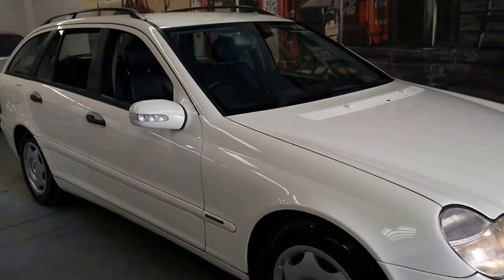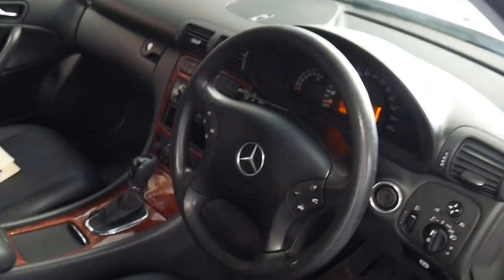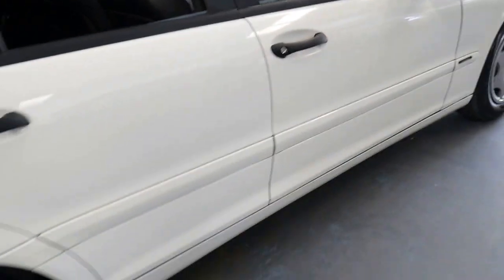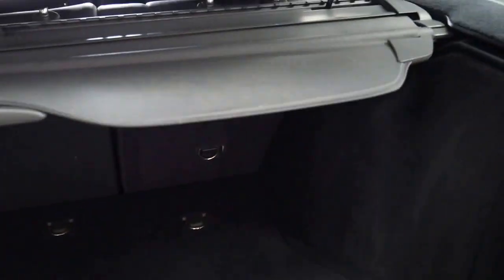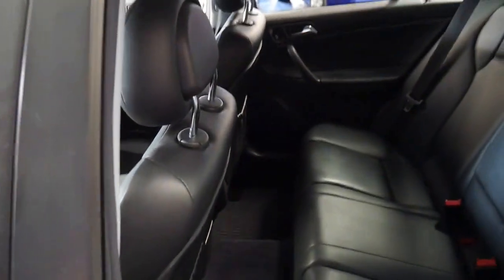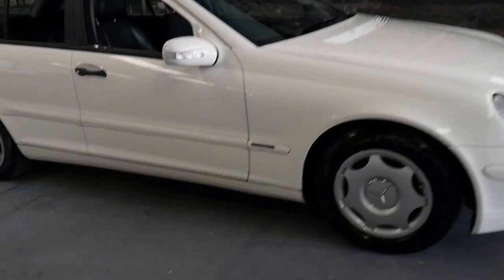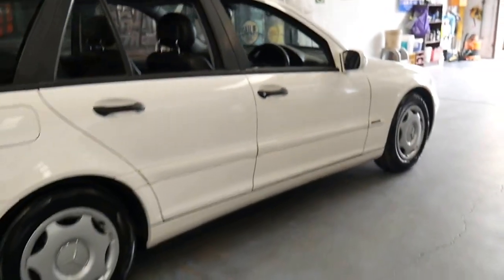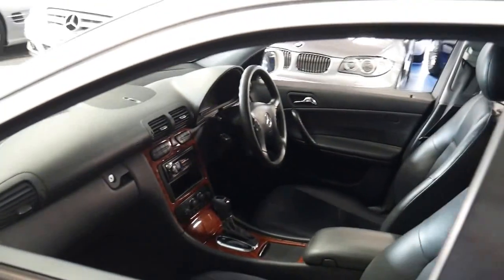2003 Mercedes Benz C200 Kompressor wagon